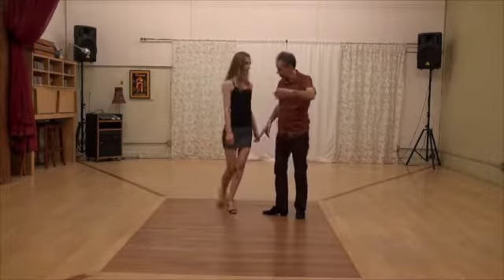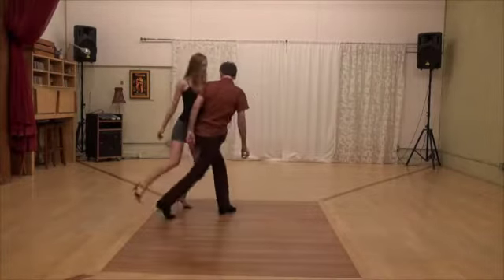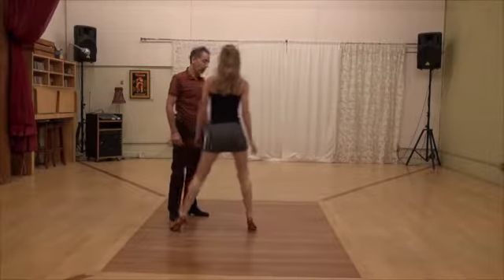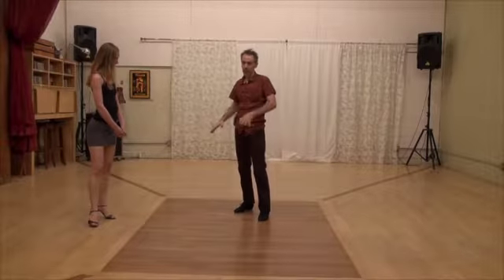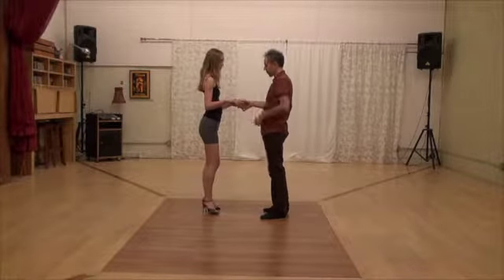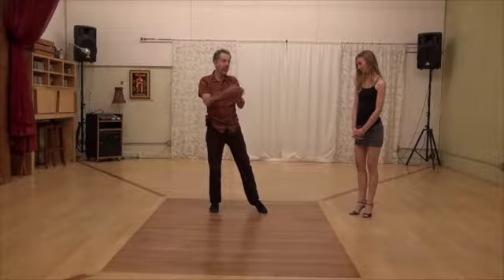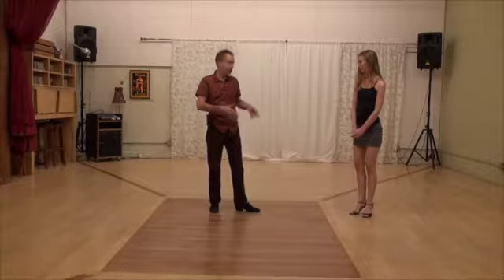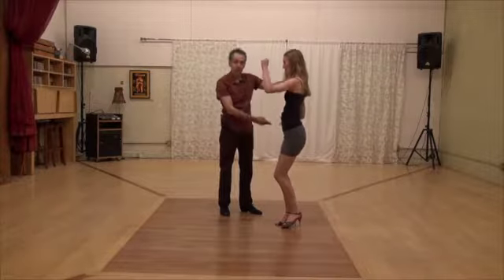Tango Awareness 14 of 48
Man’s back sacadas on Woman’s Open step

– The easiest way is to take them on turns

– First you do them in turn and then into walks

– Woman’s walk is as if the sacada is not there,

is just a normal walk

– Instead of jumping the sacada foot, turn hips

until knees can collect together